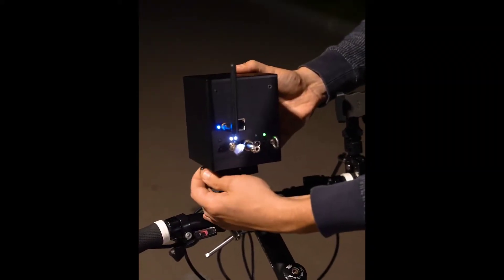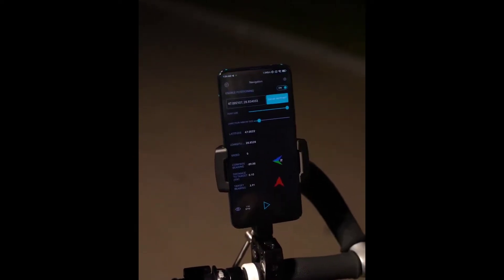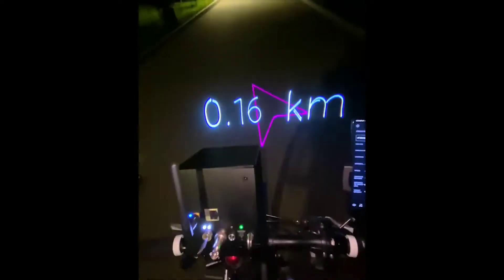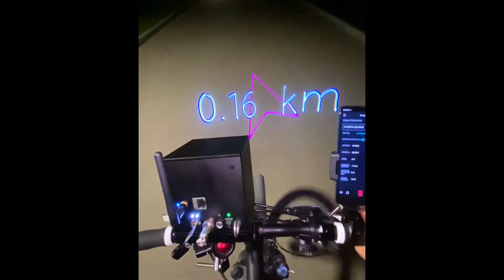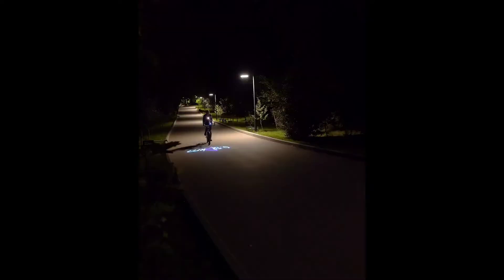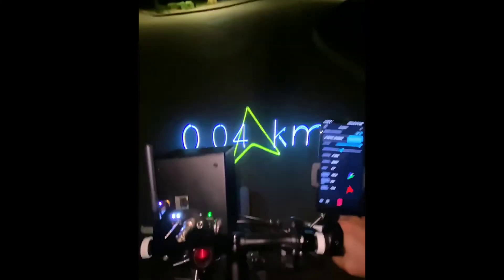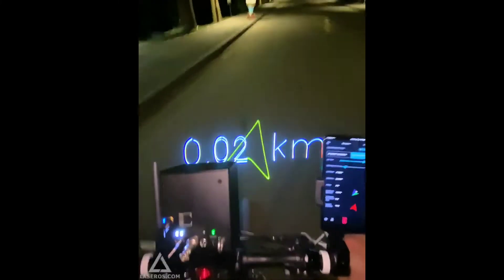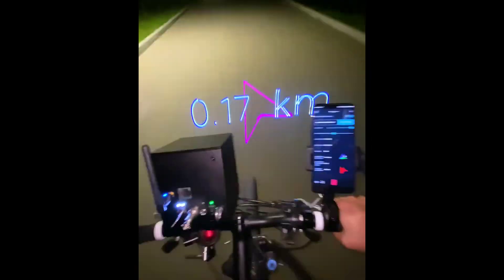Laser Projector for Night Bike Rider